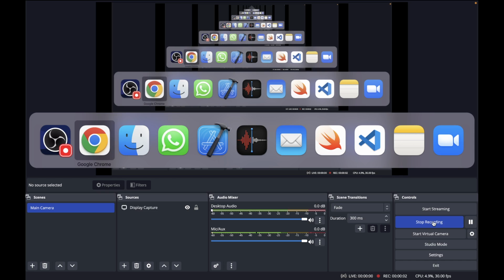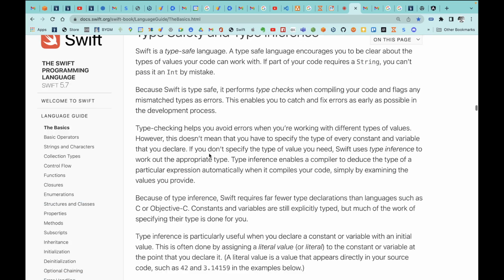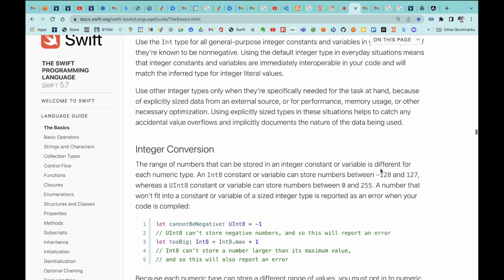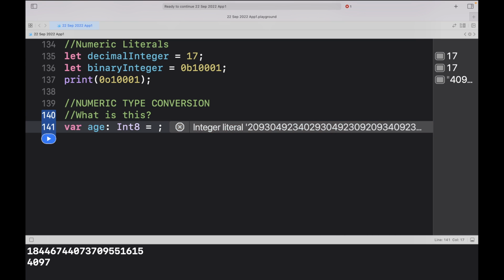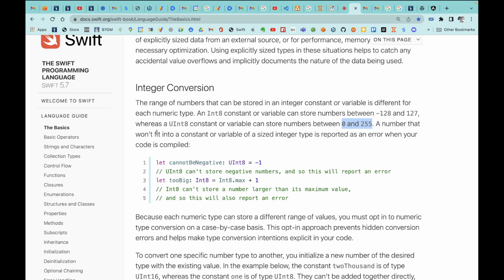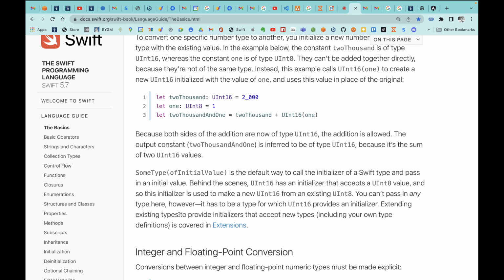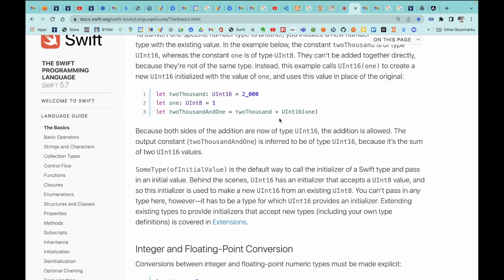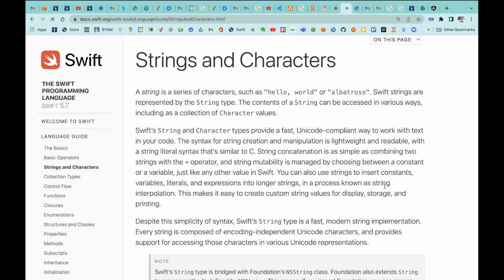11 Numeric Type Conversion | Integer Conversion